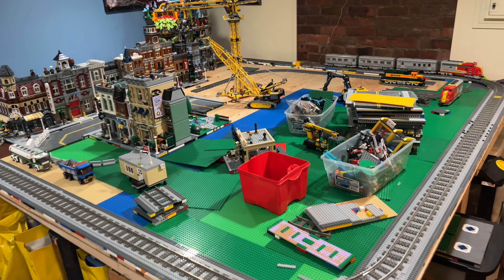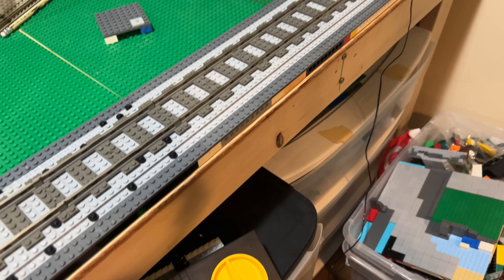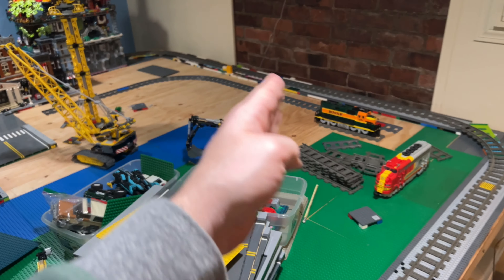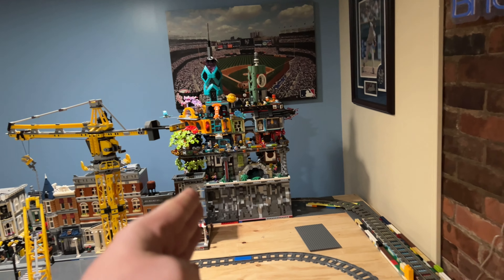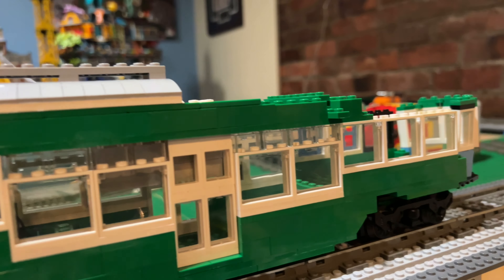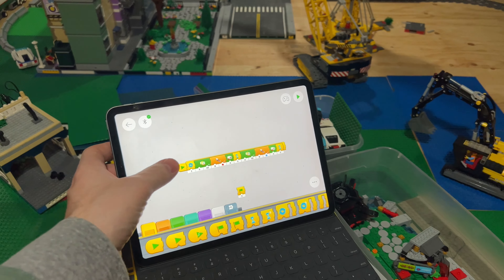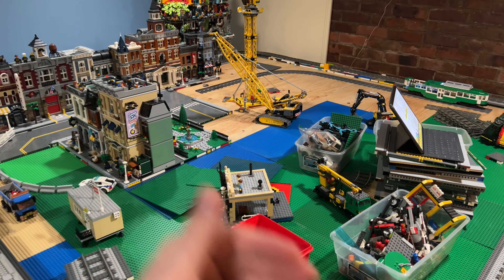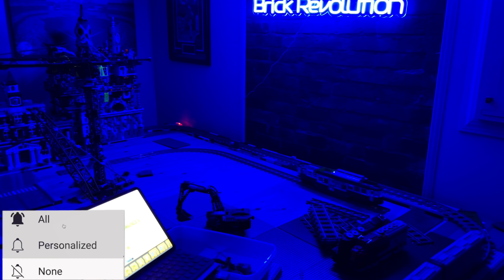TRAINS, TROLLEY AND MOUNTAIN!! ! LEGO City March 2023 Update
Lego City Update | March 2023
Trains, Trolley and Mountain! Some progress made over the past month, a lot of my time was spent more on sorting through some bulk bins and working on the trolley moc